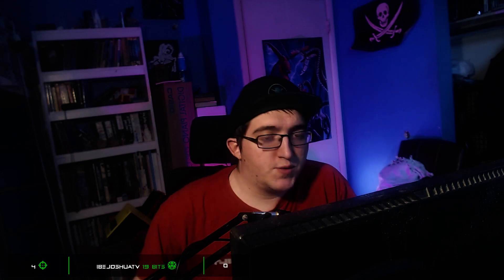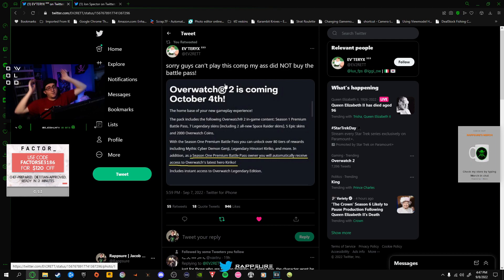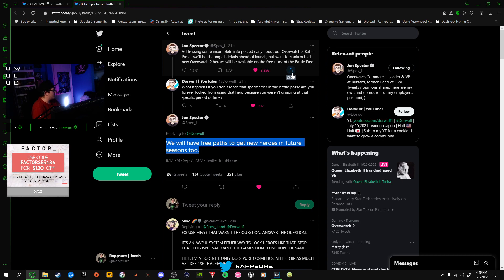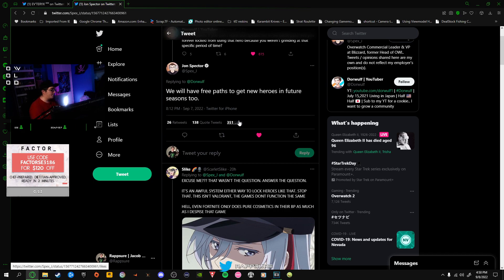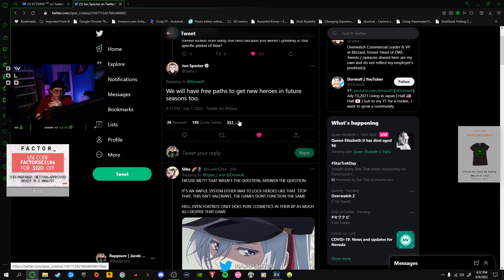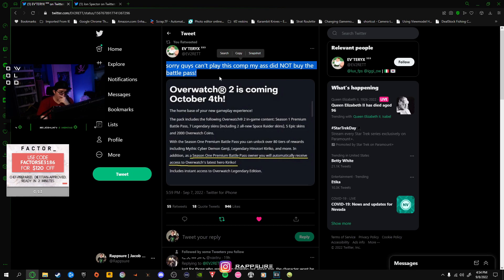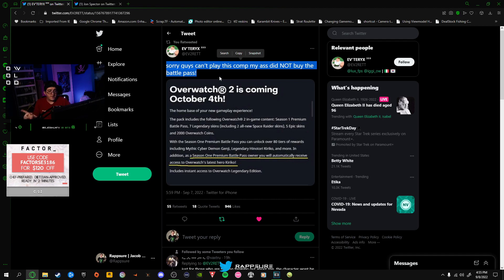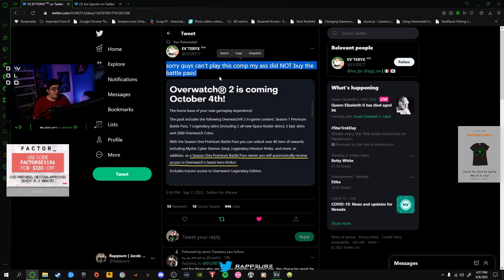[Overwatch 2] Fox Girl's Name Leak!!! OW2 Pay to Win!!!!???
Voicing my concerns over the news of heroes in Overwatch 2 being unlocked via battlepass system